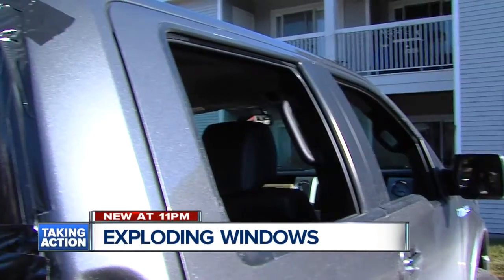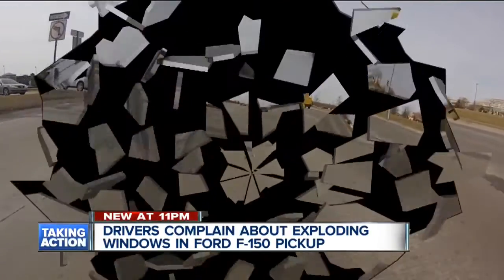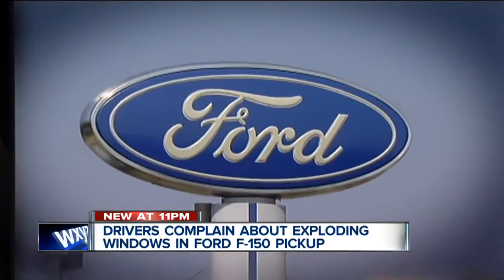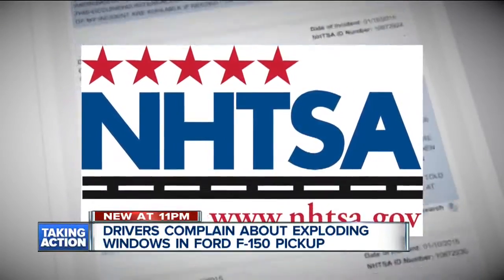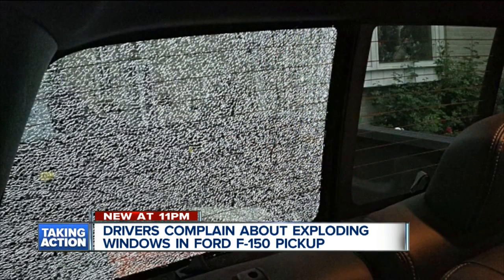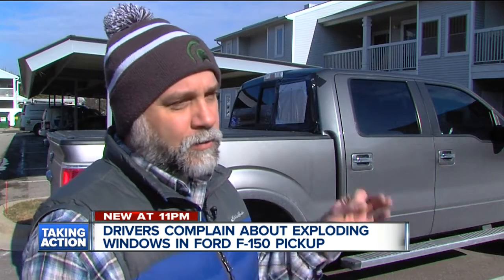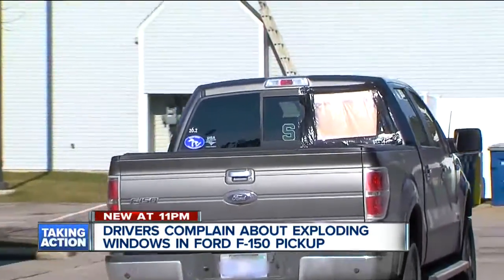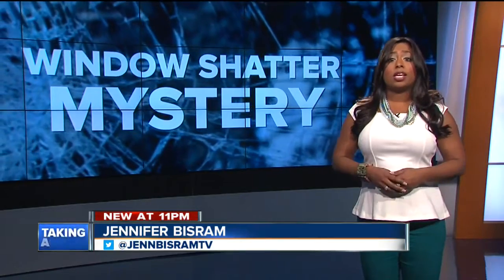Drivers questions shattering windows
Drivers are wondering what's happening with exploding windows on their vehicles.